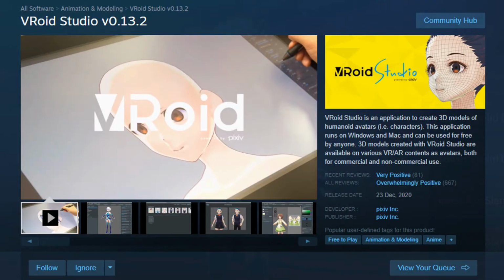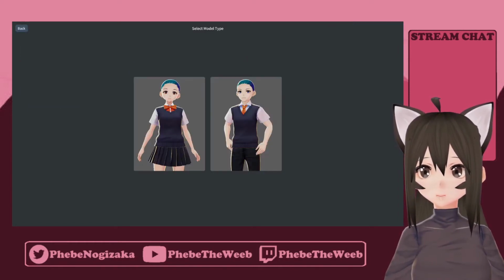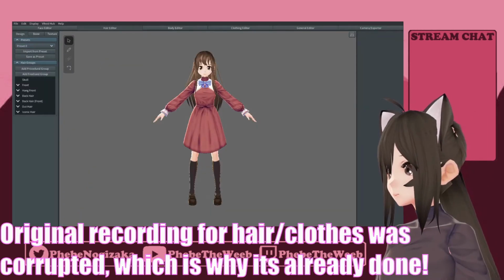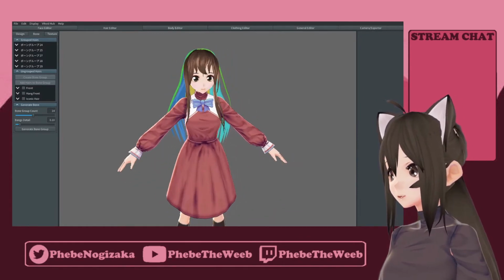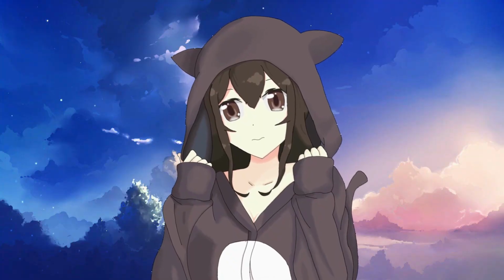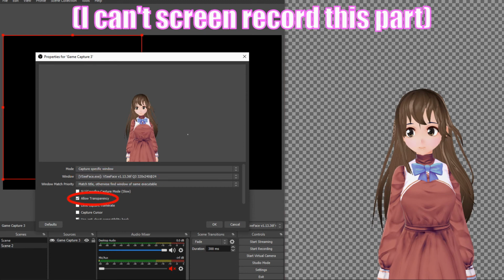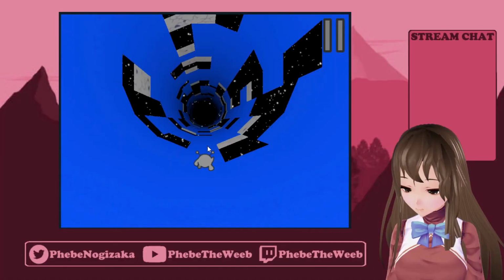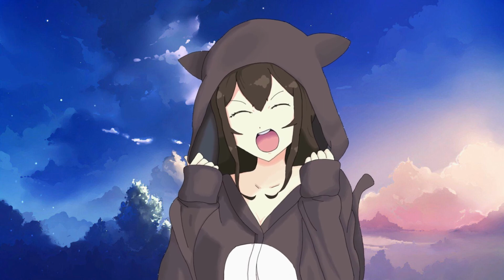A Budget Weebs Guide To VTubing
Hello friends, in todays video I answer the most frequent question I've been receiving recently, which is how to become a vtuber. In todays video, I go through all the steps, software, and materials required for one to become a vtuber.

Important Info/Links:
0:00 Introduction
1:01 Designing your character
1:37 Creating your 3D model
4:51 Syncing up your face with the model
5:47 Setting up your model in obs
6:22 Conclusion

If you are curious of what animes I have seen or am currently watching, check out my MAL account!

Want to game with me? Add me on Steam!